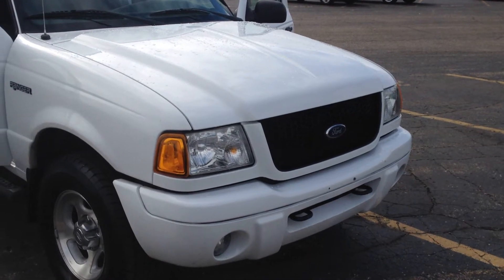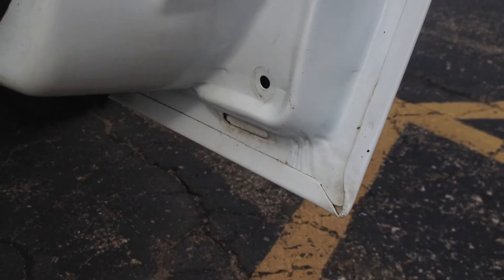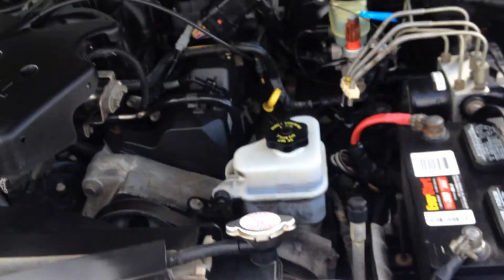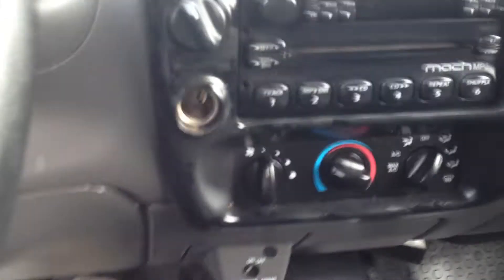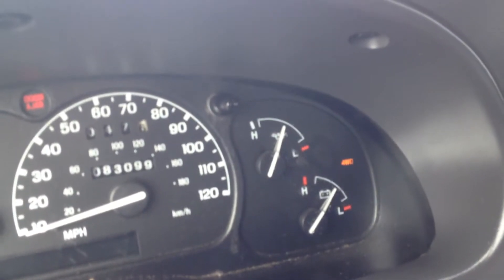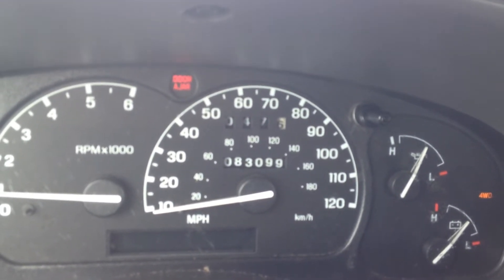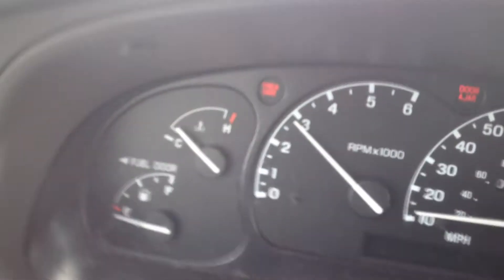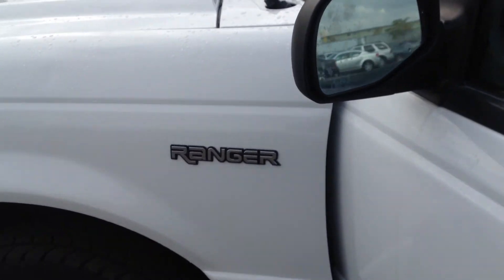2003 Ford Ranger 4X4 in Grrrreat Shape for sale @ Repocast 83k miles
2003 Ranger Step side 4x4